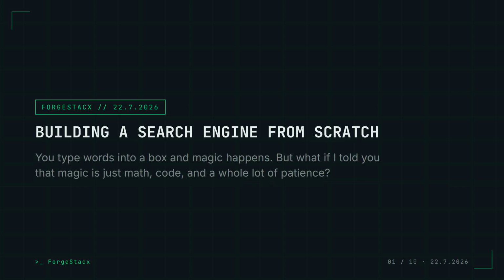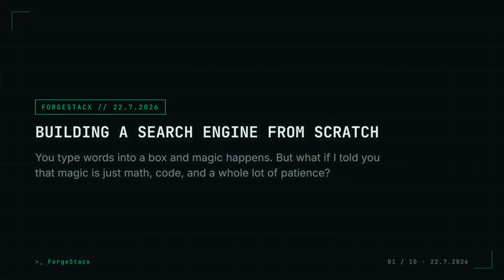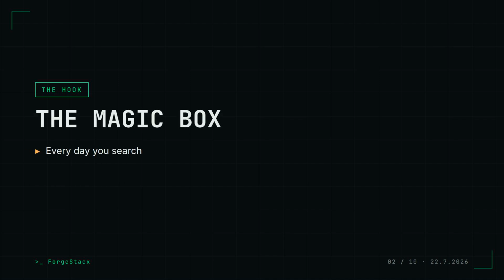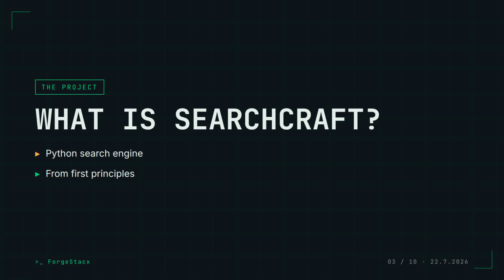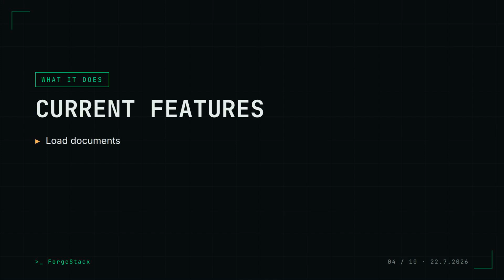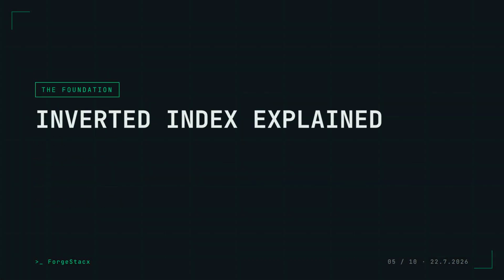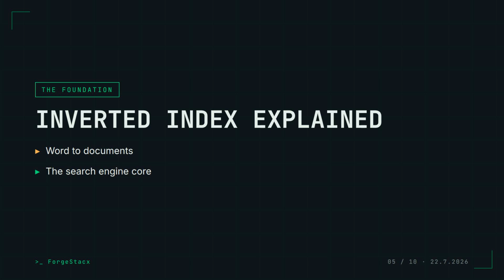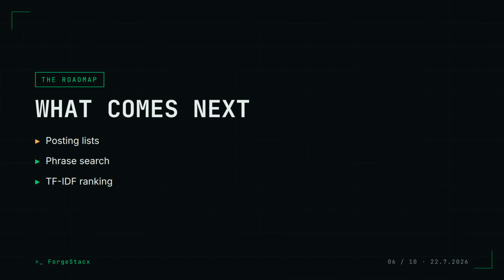Building a Search Engine From Scratch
You type words into a box and magic happens. But what if I told you that magic is just math, code, and a whole lot of patience?